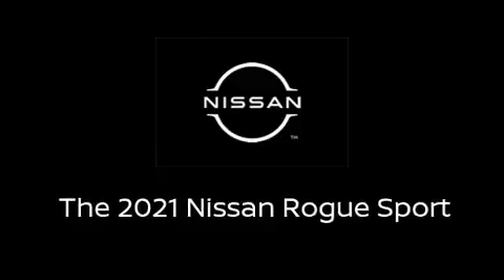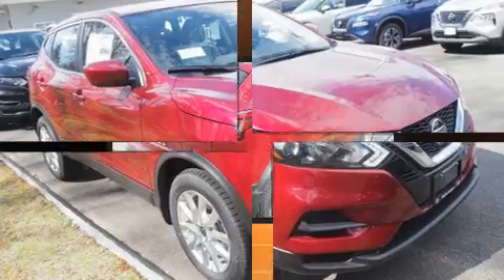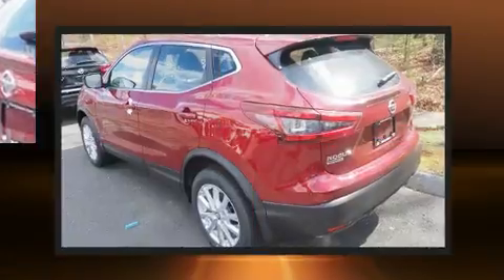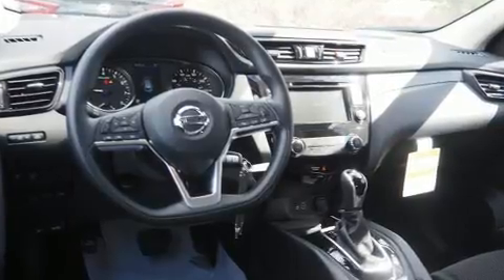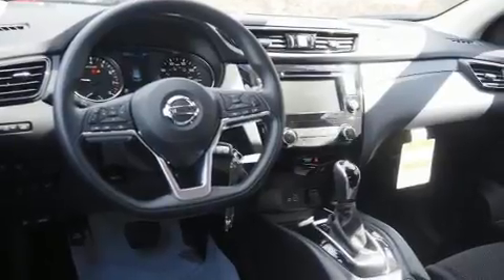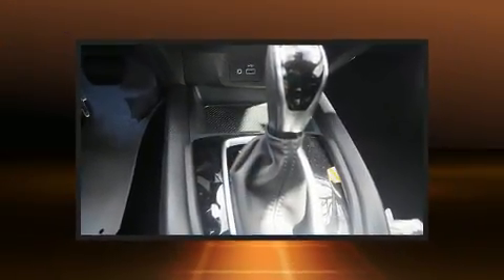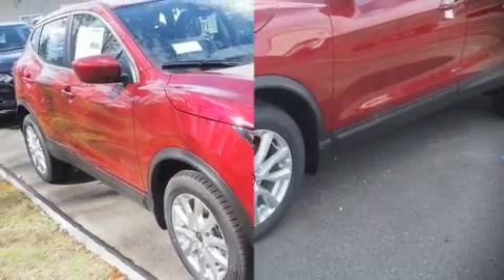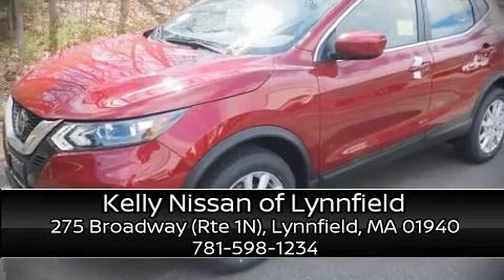2021 Nissan Rogue Sport AWD S in Lynnfield, MA 01940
Load your family into the 2021 Nissan Rogue. Smooth gearshifts are achieved thanks to the efficient 4 cylinder engine, and for added security, dynamic Stability Control supplements the drivetrain. All of the following features are included: variably intermittent wipers, a trip computer, front bucket seats, fully automatic headlights, power windows, an overhead console, and more. Audio features include a CD player with MP3 capability, steering wheel mounted audio controls, and 4 speakers, providing excellent sound throughout the cabin. With side curtain airbags supplementing the rest of the safety network, you can be assured that you and your passengers will experience top-tier protection. We'd also be happy to help you arrange financing for your vehicle. Stop in and take a test drive!